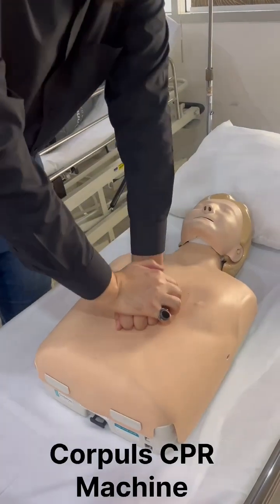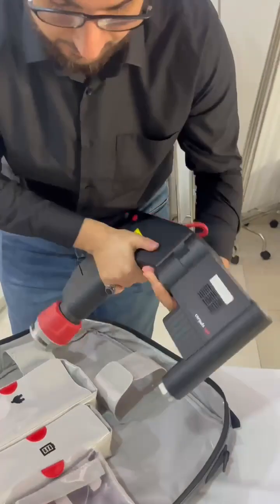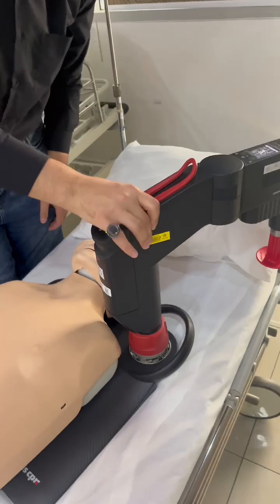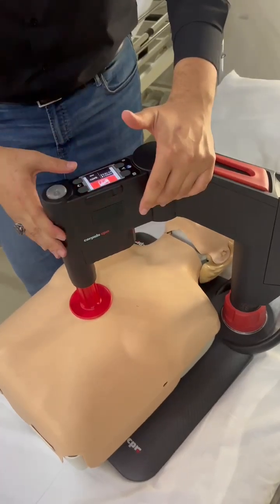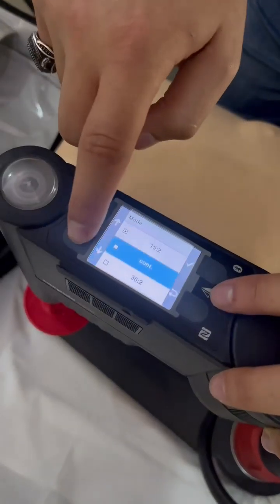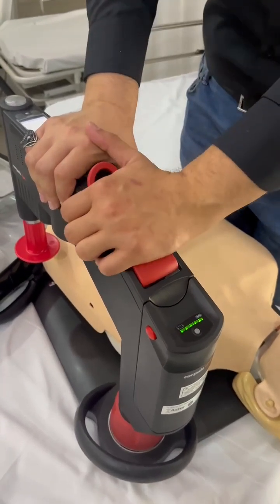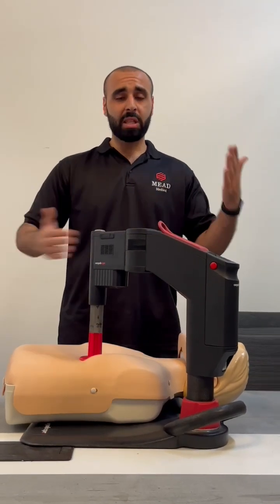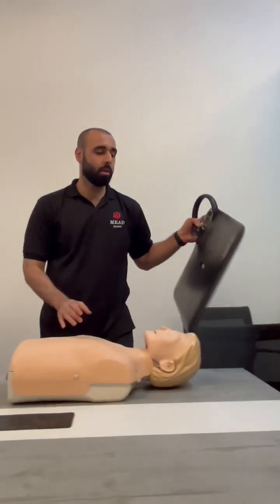Corpuls CPR machine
A CPR machine, often referred to as an automated chest compression device, is a medical device designed to perform chest compressions automatically during cardiopulmonary resuscitation (CPR). These machines are used in emergency situations where manual chest compressions may be difficult or tiring for healthcare providers.